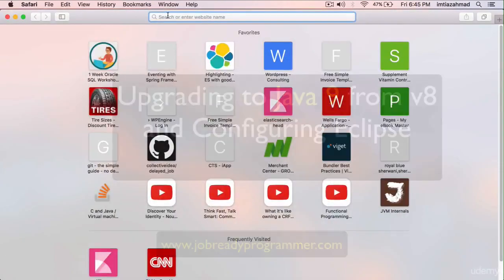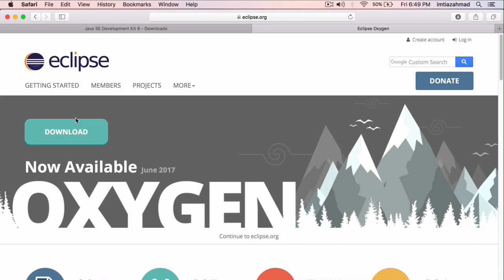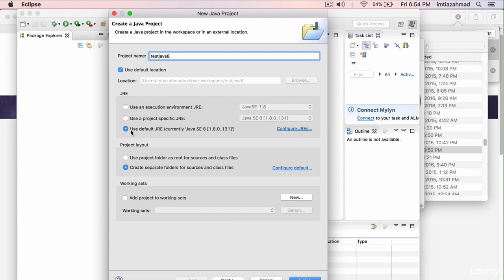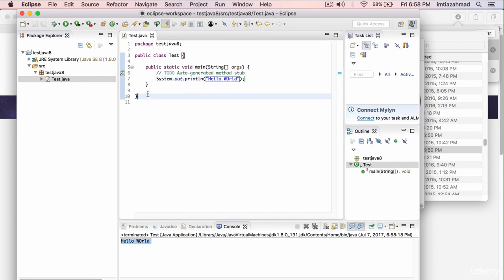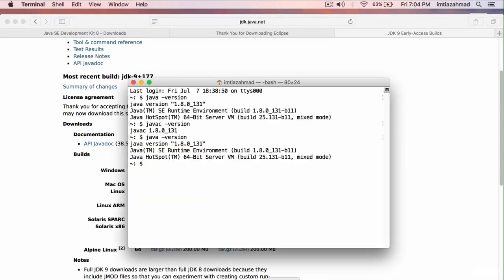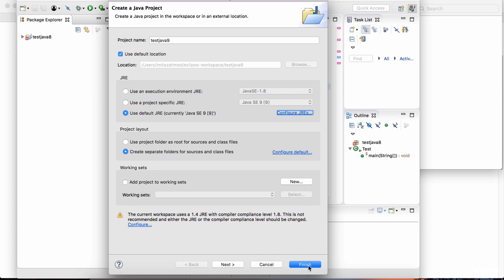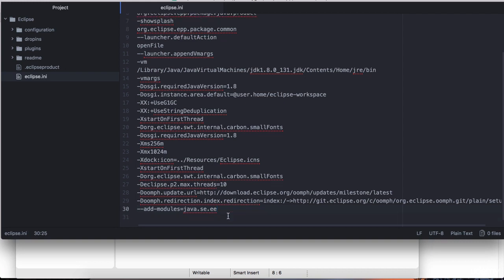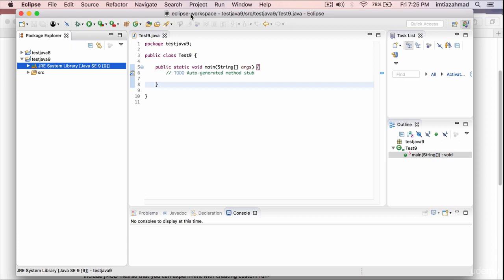How to Download Java 9 and Eclipse on MAC OS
Those who have the MAC OS u can learn to download java 9 and Eclipse